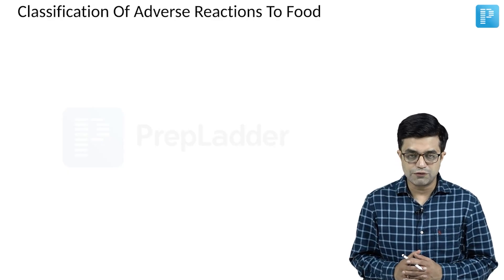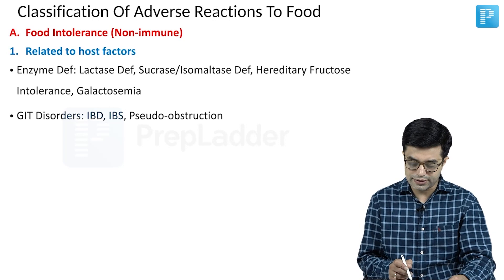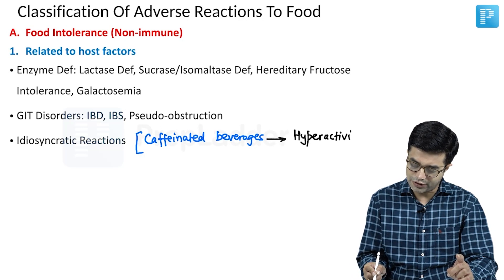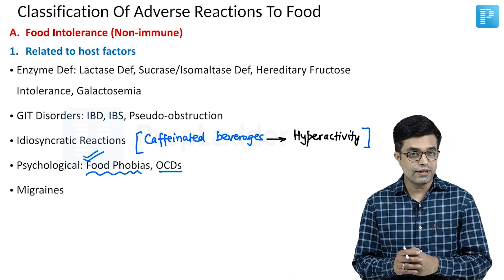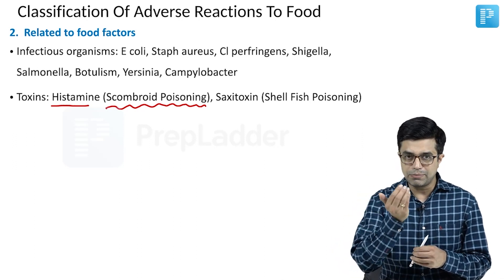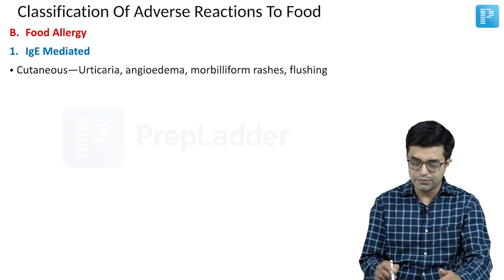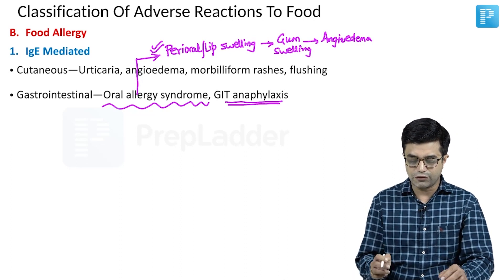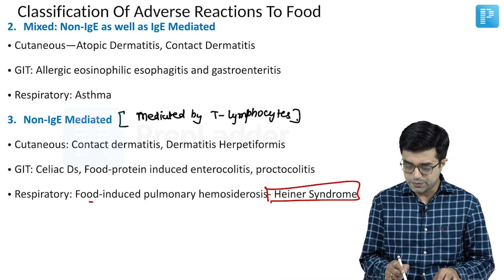Food Allergy - Classification of Adverse Reactions to Food - PrepLadder NEET SS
The topic Food Allergy - Classification of Adverse Reactions to Food - PrepLadder NEET SS is covered In this video, watch Dr. Sandeep Sharma deliver an elaborate lecture on this topic to help in the preparation of Super Specialty in General Pediatrics.